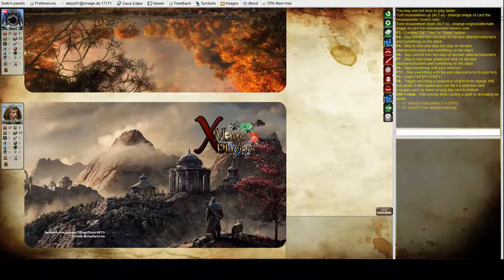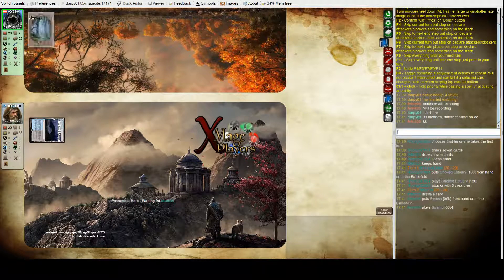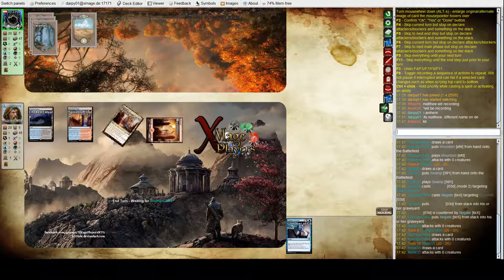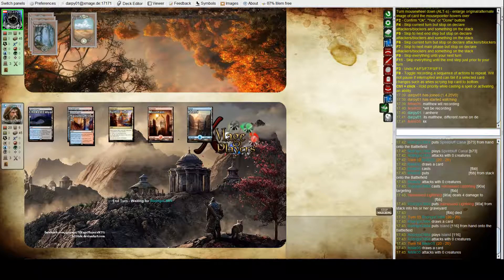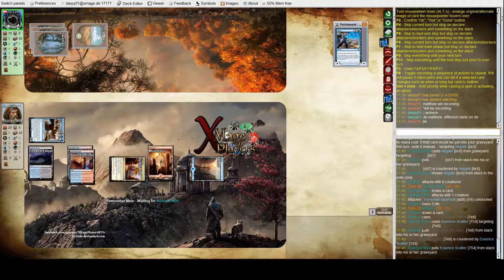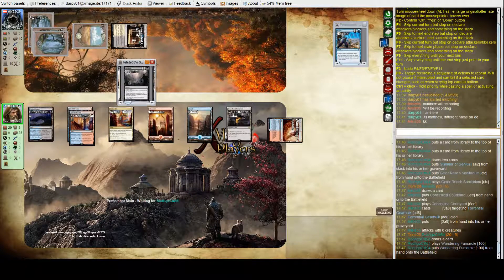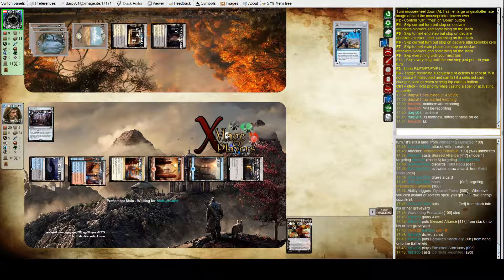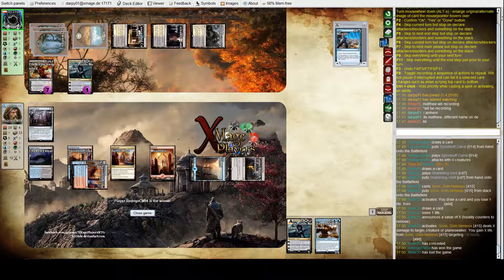Felix Stenitzer vs Rodrigo Crespo Miguel - standard g1